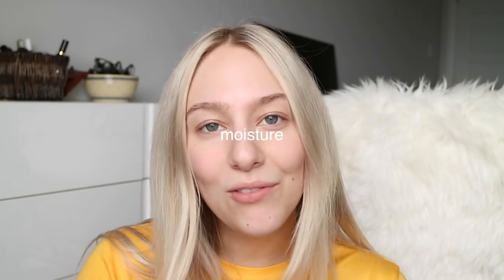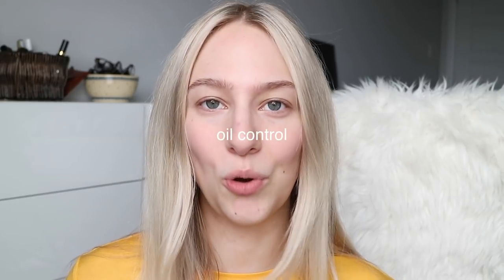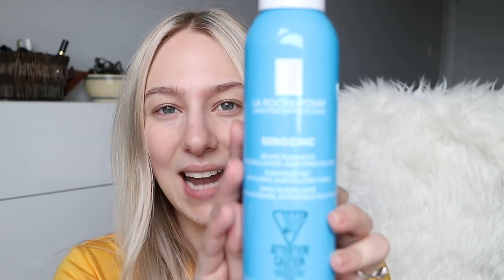MY SKINCARE! ACNE, AGING, OILY, TEXTURE...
expand for TIME STAMPS ;)

products mentioned:
MAKEUP REMOVER - 1:25
-clinique take the day off cleansing balm
MOISTURE - 2:17
-clinique dramatically different moisturizing gel
-the body shop glow boosting vitamin C moisturizer
OIL CONTROL - 3:15
-the body shop oil control gel cream
-la roche posay serozinc
-mario badescu silver powder
ACNE - 5:20
-clean & clear dual action moisturizer
-clean & clear acne deep clean astrigent
-sand & sky pink clay detoxifying and brightening mask
-dr. dennis gross colloidal sulfer mask
-nip + fab glycolic fix overnight treatment
-peter thomas roth AHA/BHA acne clearing treatment
-the body shop tea tree overnight mask
TEXTURE - 8:52
-the body shop drops of youth liquid peel
-the body shop vitamin c microdermasion
-pixi glow peel pads
AGING - 10:58
-elf illuminating eye cream
-fresh black tea age delay eye cream
-the body shop drops of youth concentrate serum
-caudelie vinoperfect radiance serum
-clinique repair wear night cream
-vichy retinol HA wrinkle filler